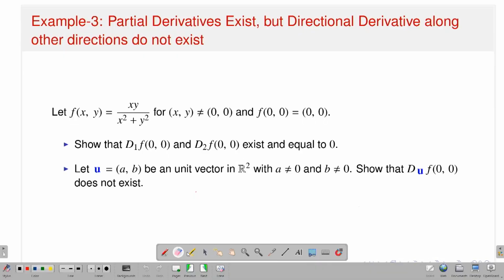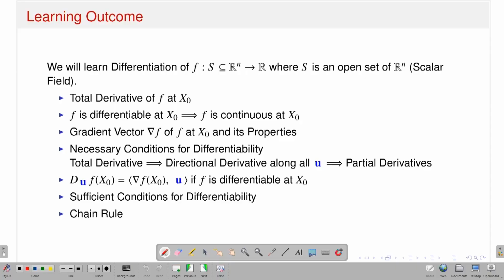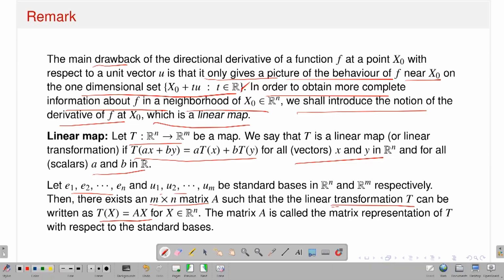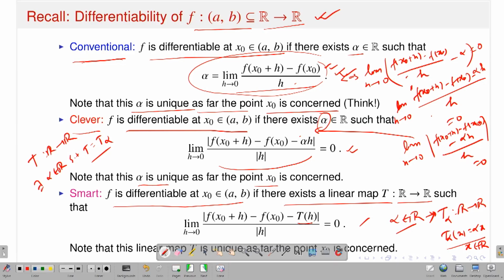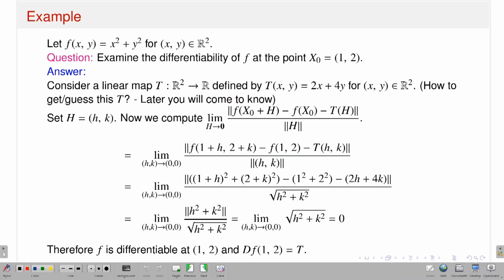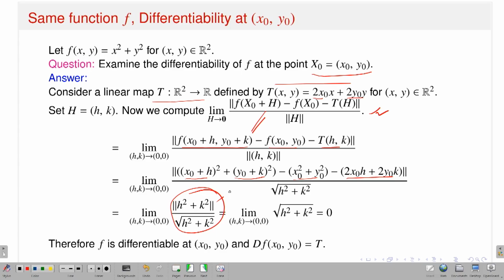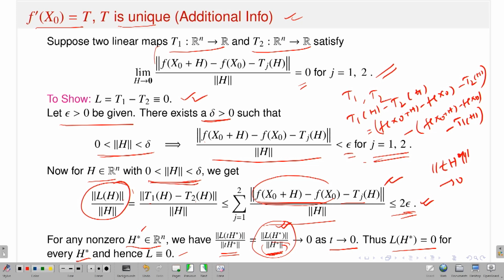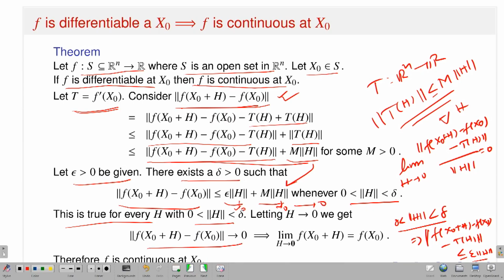Lec 14: Concept of Total Derivative and related properties